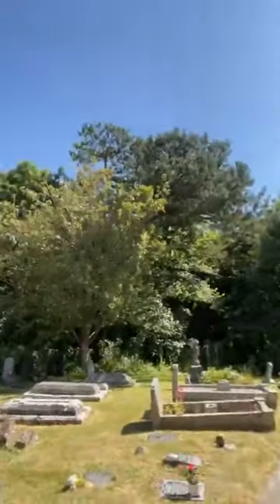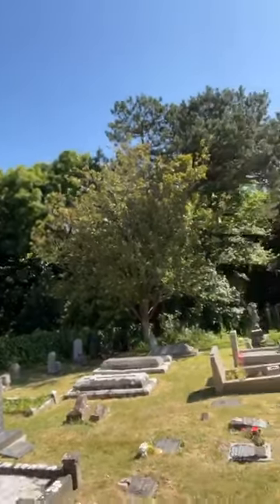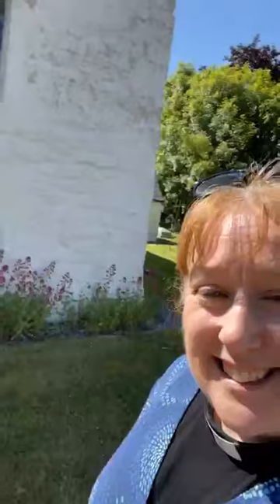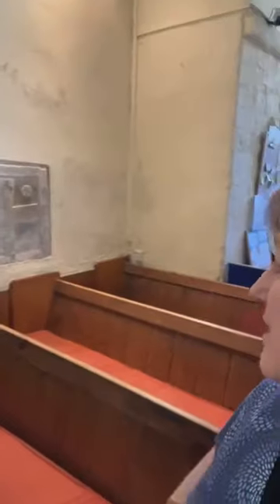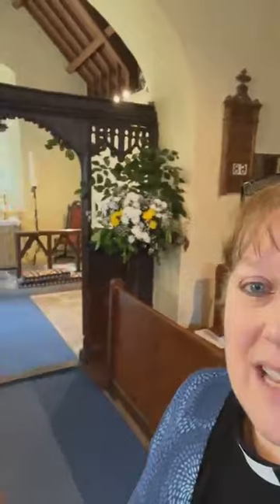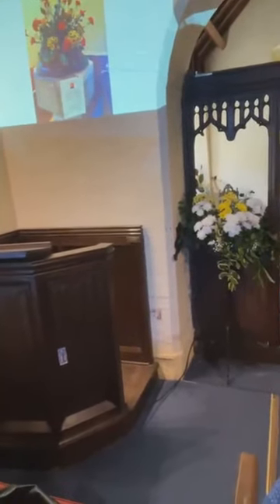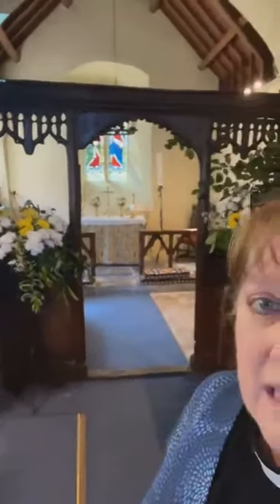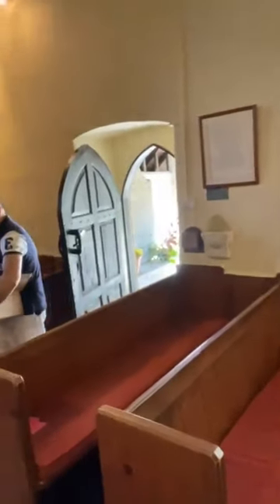Churches Unlocked - St Curig's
A quick look around St Curig's church Porthkerry